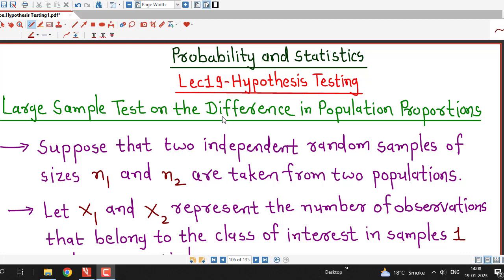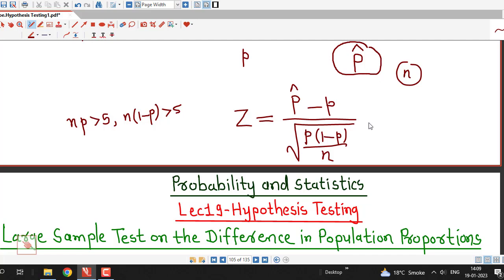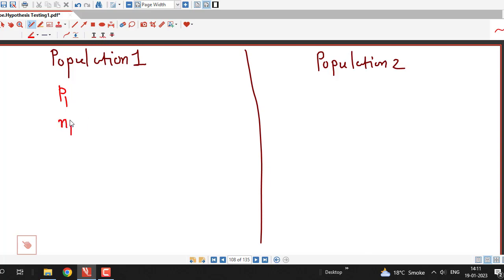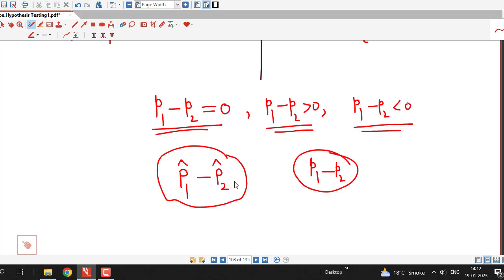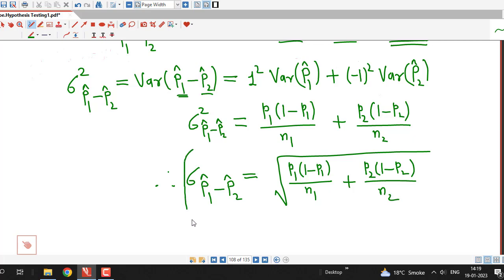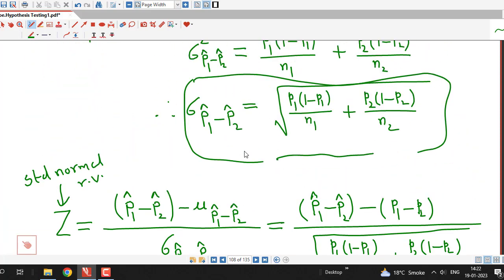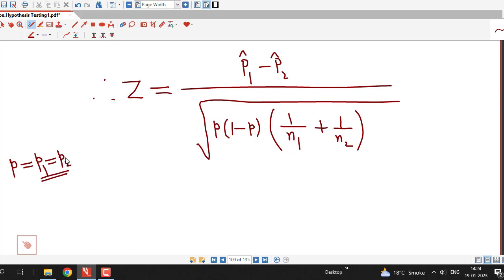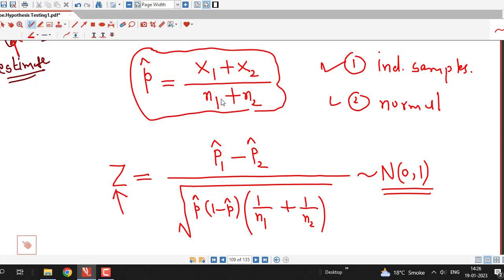Lec19/Hypothesis Testing/Large Sample Test on the Difference in Population Proportions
In this lecture, we discuss Large Sample Test on the Difference in Population Proportions.